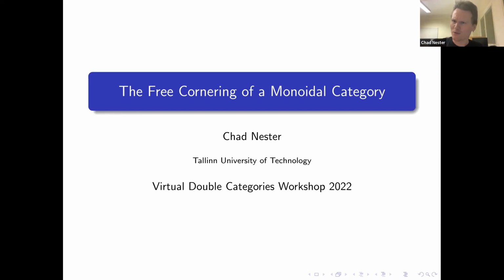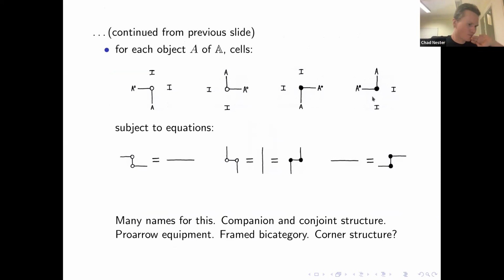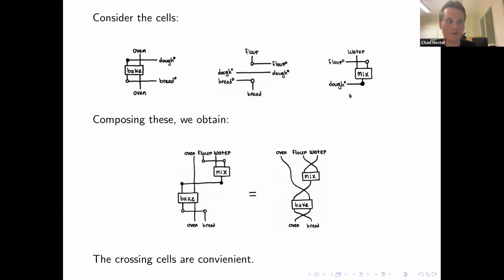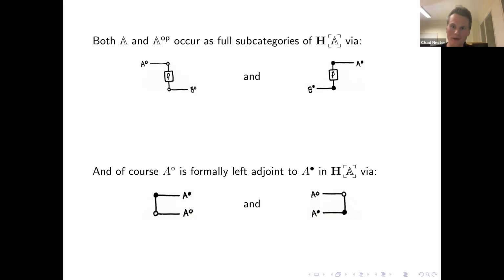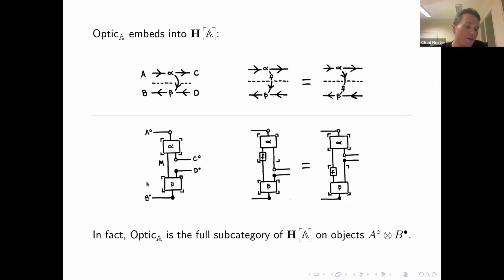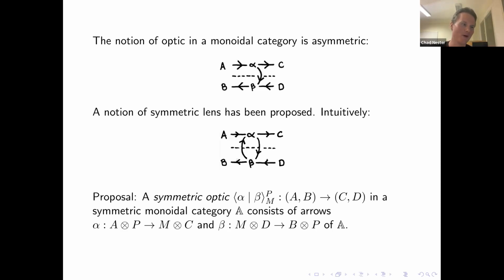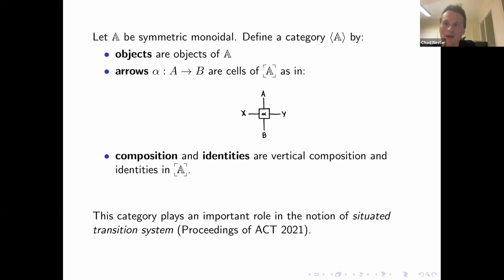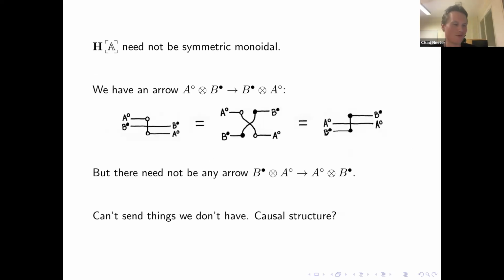Chad Nester: The Free Cornering of a Monoidal Category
Wednesday the 30th of November, part of the Virtual Double Categories Workshop 2022.
The free cornering of a monoidal category is a single-object double category obtained by adding companion and conjoint structure to it. If the morphisms of the monoidal category admit interpretation as processes, then this interpretation extends to the cells of the free cornering, which then admit interpretation as interacting processes. In this talk I will introduce the free cornering construction, explain its interactive interpretation, and survey a number of results surrounding the free cornering from both published and ongoing work.

Single-object double categories are much simpler than their more general counterparts. I expect that most of the talk will be accessible to anyone with even a surface understanding of monoidal categories, and in particular their string diagrams.